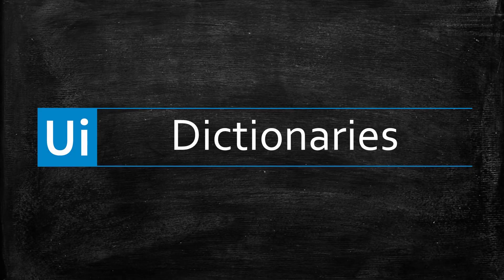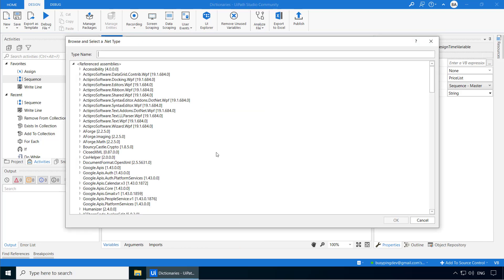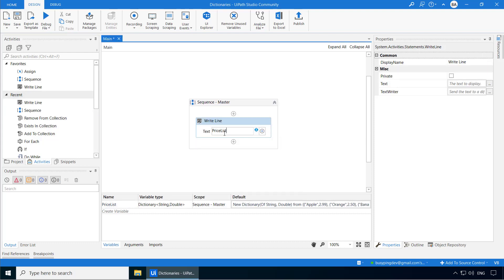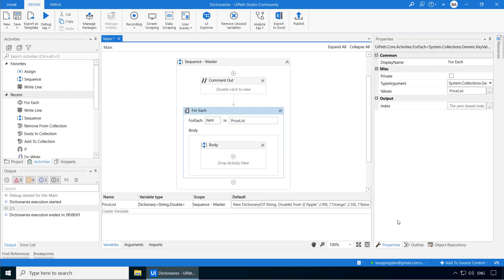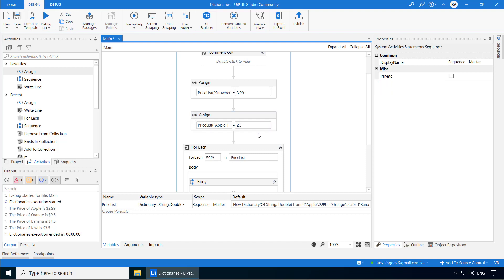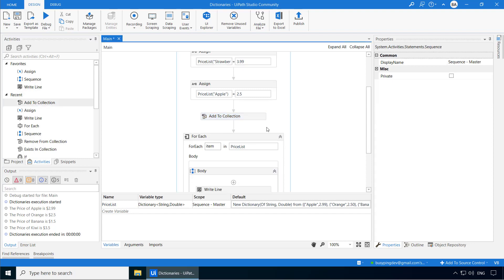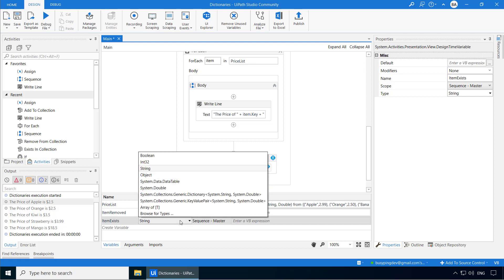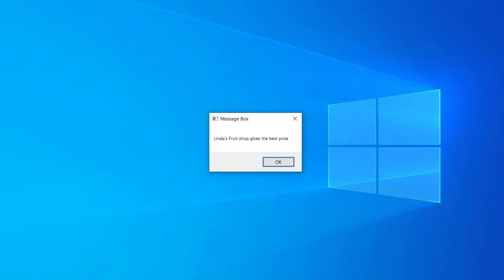UiPath Tutorials | 014 | Dictionaries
In this video we will discuss about Dictionaries in UiPath. I have also given an interesting exercise that will not only cover dictionary but also other concepts like lists, while loop, etc for which we will review the solution in the next video.

Topics Covered:
What is a Dictionary in UiPath?
How to create a dictionary in UiPath?
How to add an element to a dictionary?
How to remove an element from a dictionary?
How to check if a key exists in a dictionary?